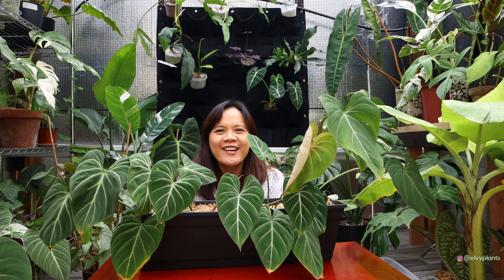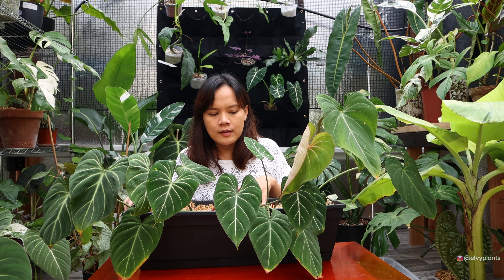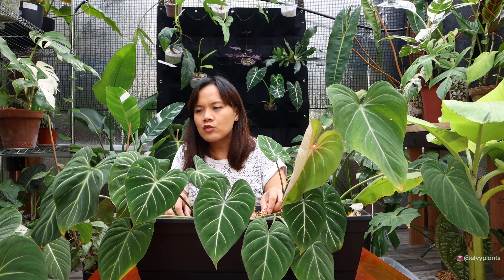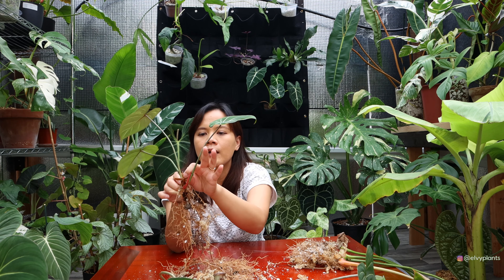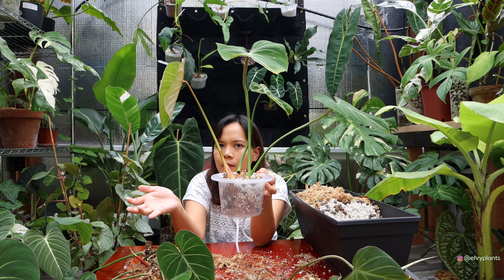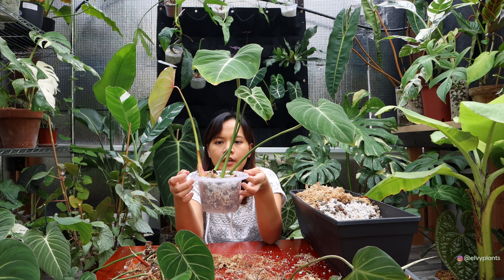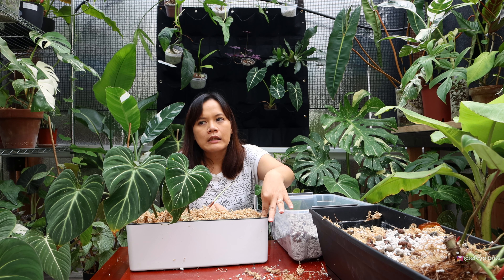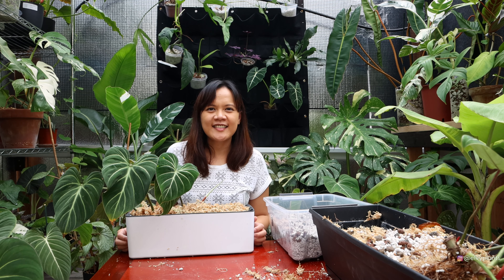Philodendron Gloriosum Semi Hydro Update!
Hi everyone, here want to share an update on my gloriosum in semihydroponic :) They grow quite okey but need more nutrition. This plan is very easy to care since they are in perlite mix, I do not flush the plant, just grow it as it was in soil and water it when the moss is dry out.